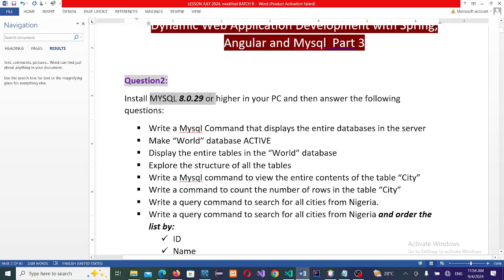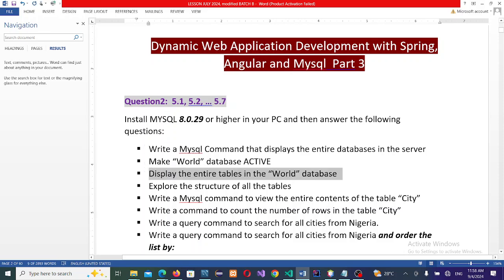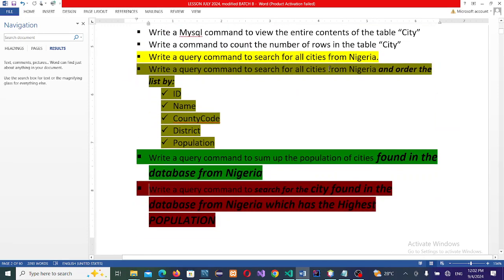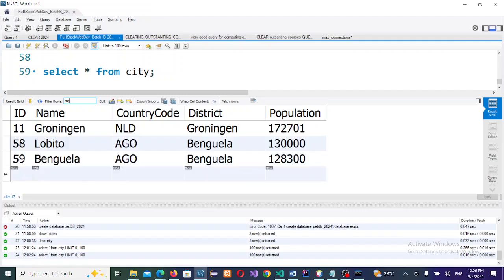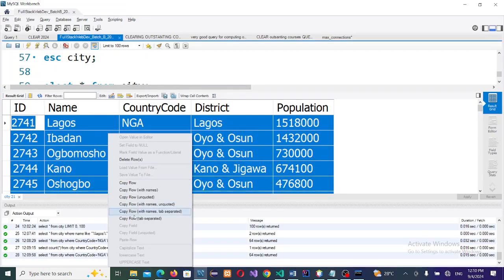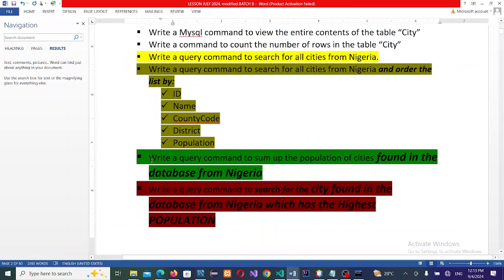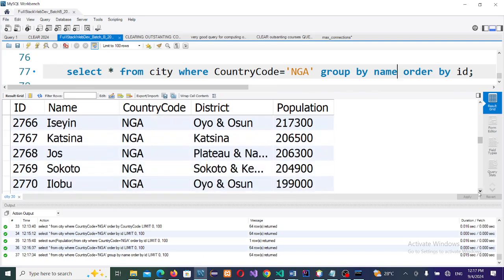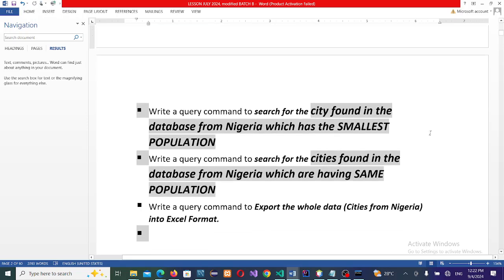Dynamic Web App With Angular - Mysql Part 3